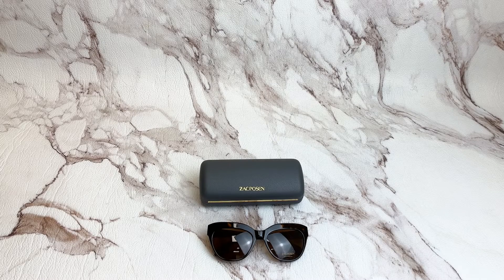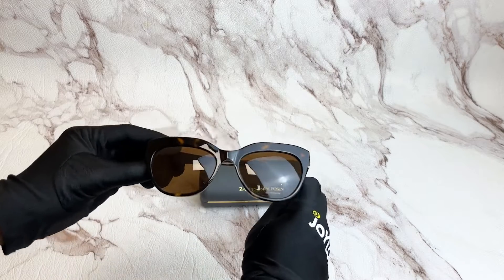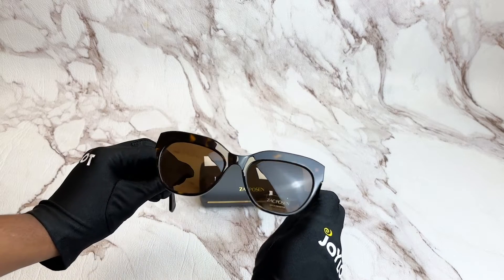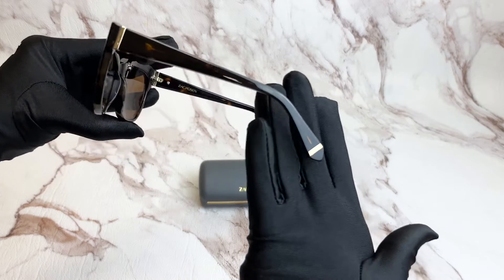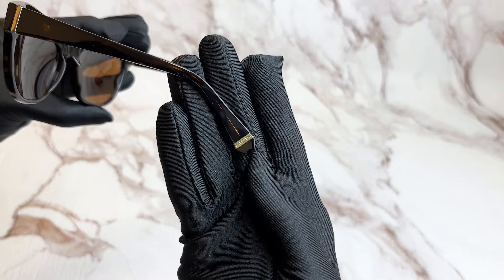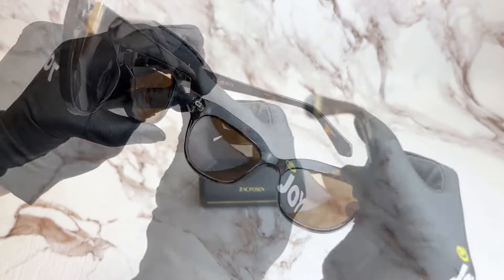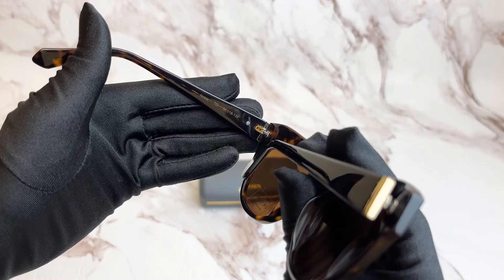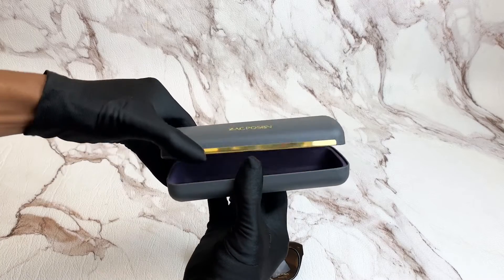Zac Posen Sunglasses Model-Noble Color-TO Tortoise/Brown Lenses